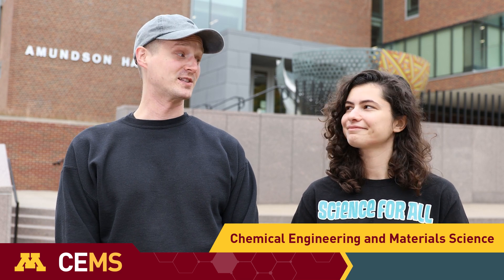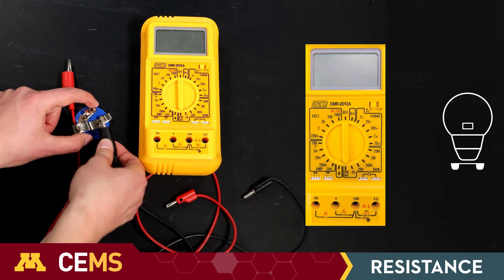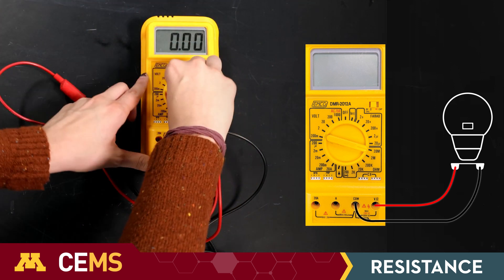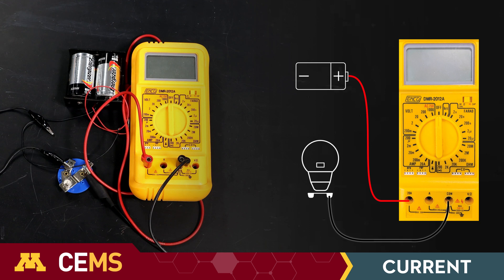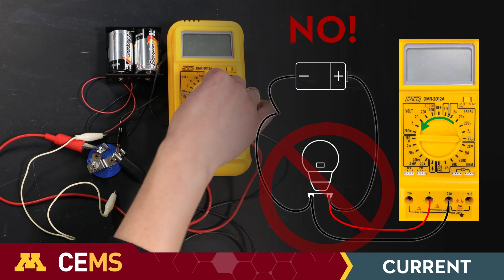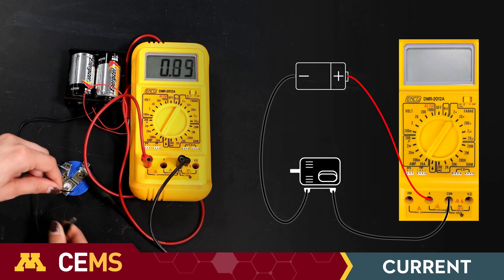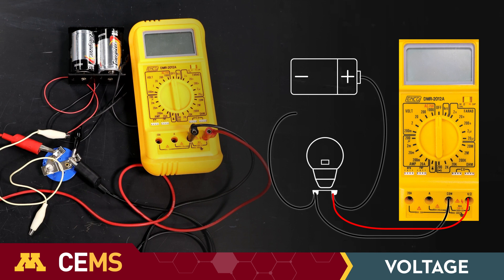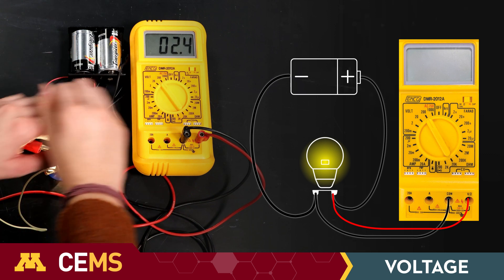How To Use a Multimeter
Welcome to our multimeter video tutorial. Here, we will show you how to use a multimeter to measure resistance, current, and voltage.

Starring: Demetra Adrahtas and John Dewey

Special thanks to:
John Dewey (Scripting)
Lisa Anderson (Filming, Editing, and Animation)
Dan McDonald (Producer)